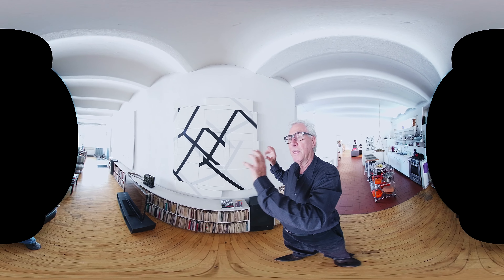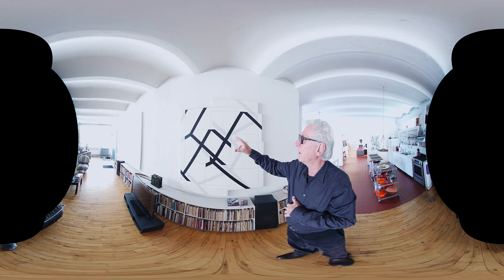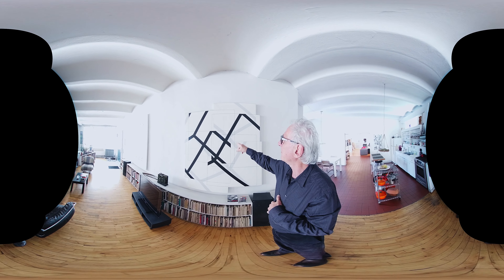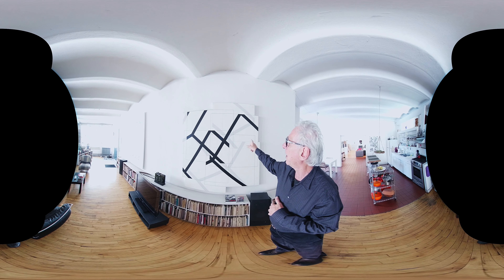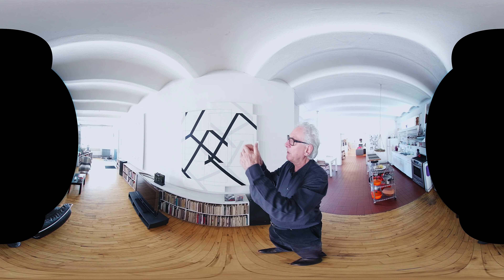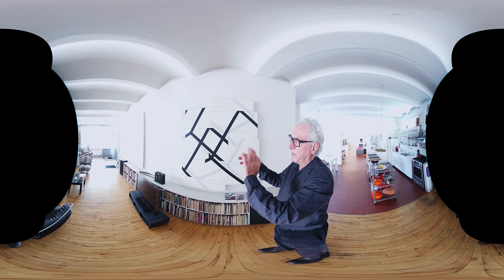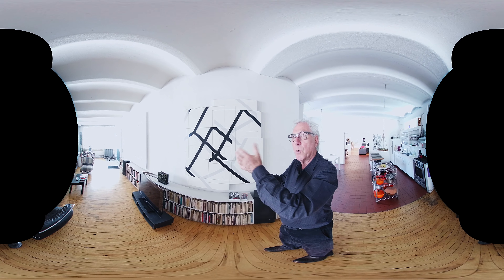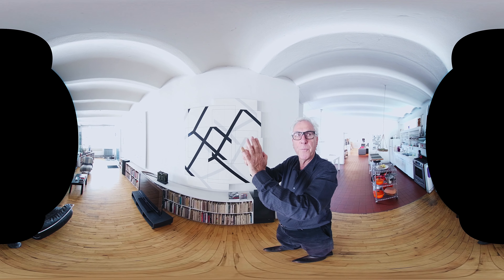217332379 cameraRoll Original